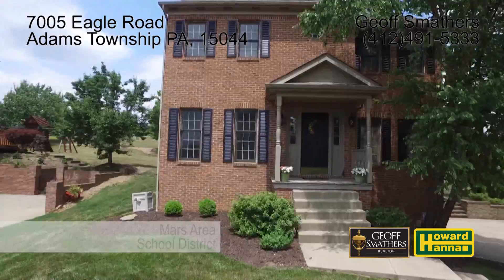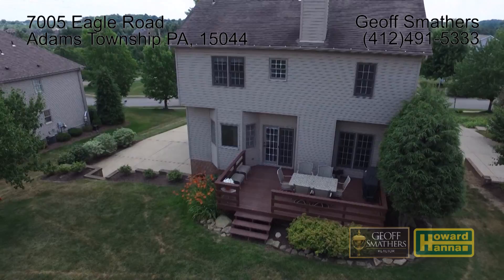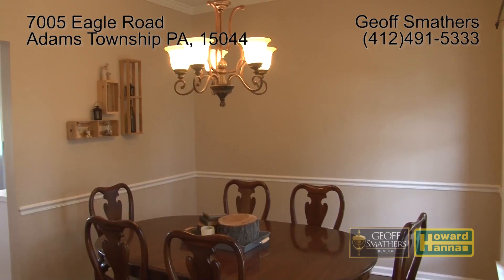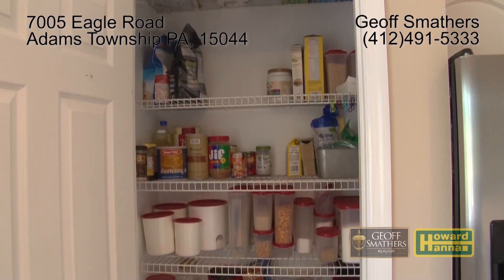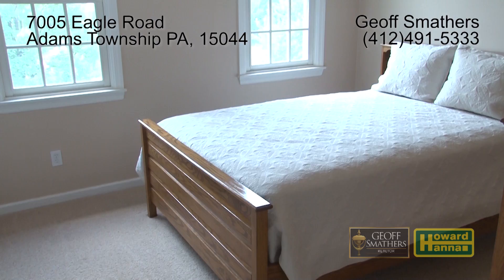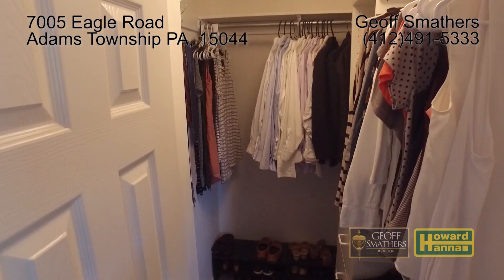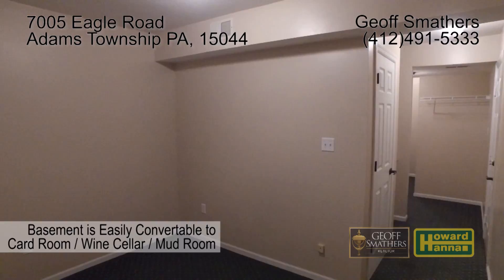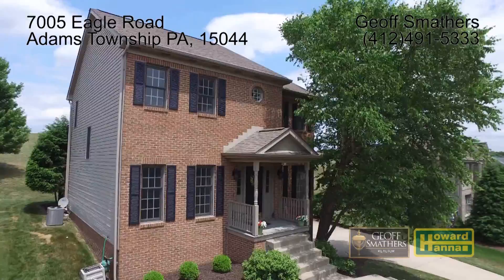7005 Eagle Road